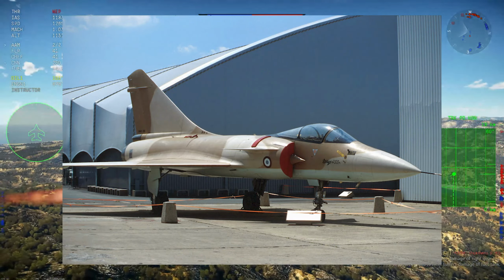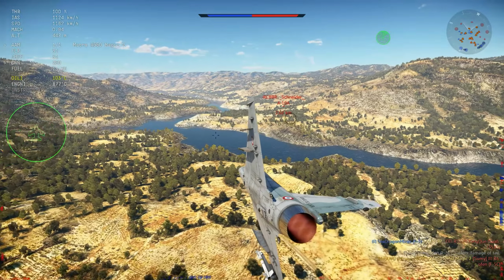War Thunder How would the MIRAGE 4000 be IN THE GAME? MAYBE an answer to France's problem for now!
A quick talk about the Mirage 4000, an amazing aircraft that never saw production but made some heads turn while it was in dev!